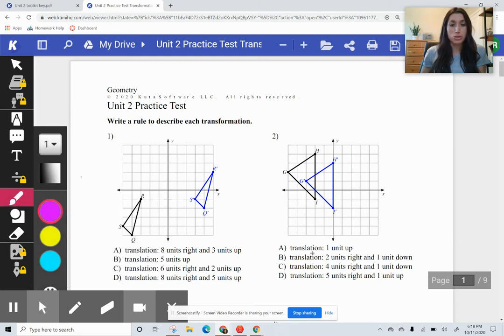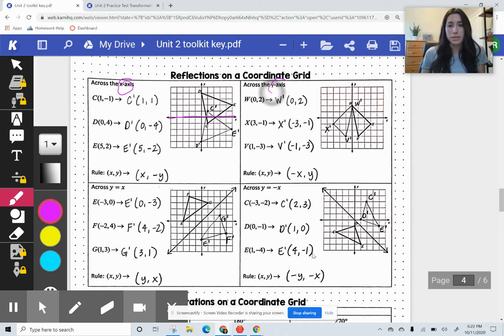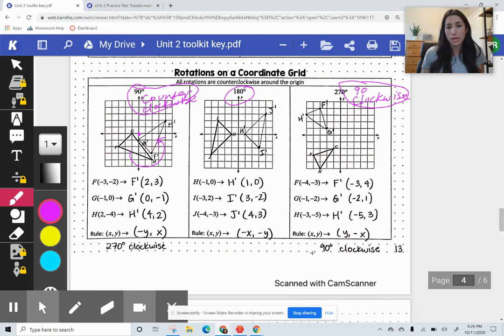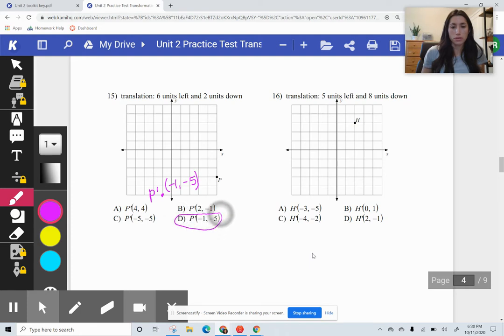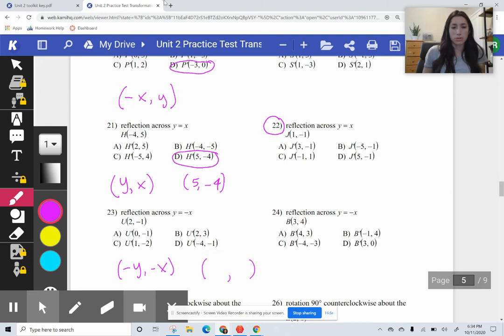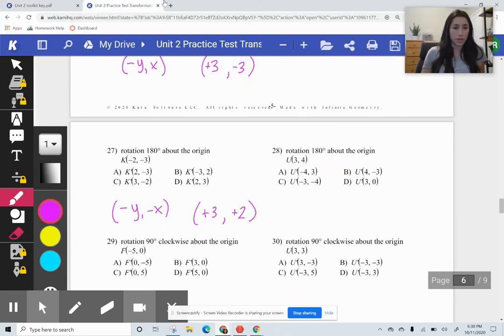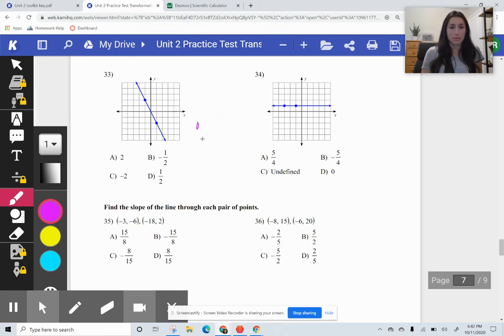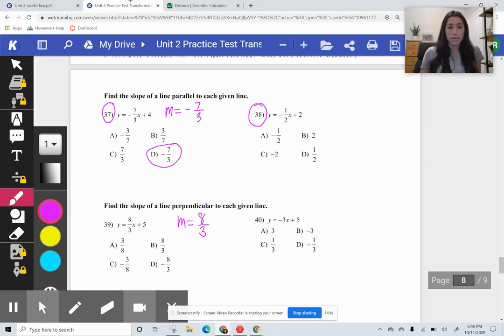Geometry Unit 2 Practice Test